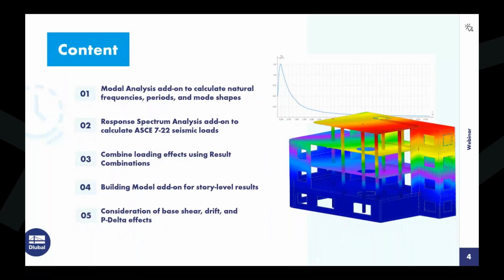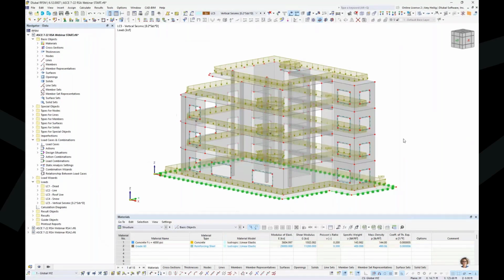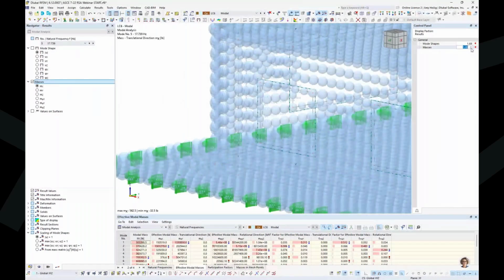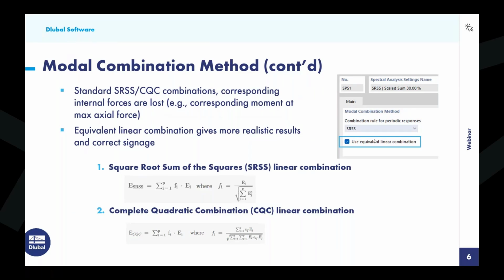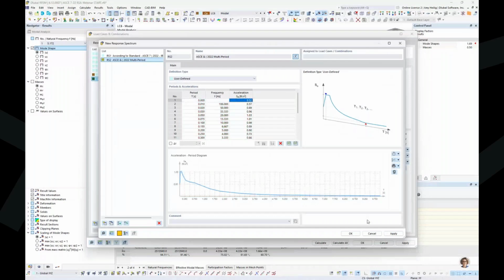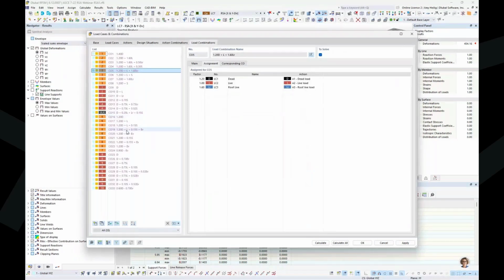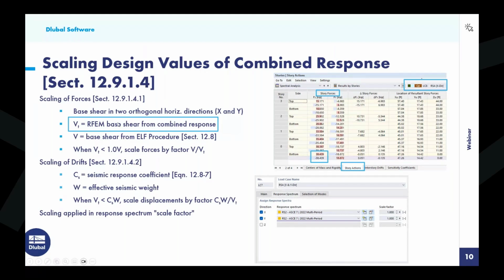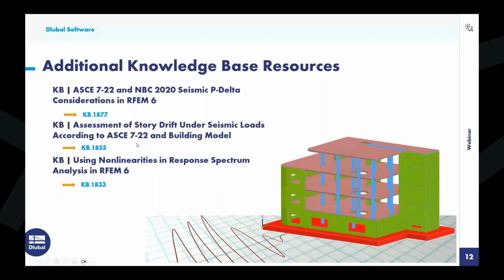[EN] Webinarium | Analiza spektrum odpowiedzi ASCE 7-22 w RFEM 6 (USA)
Ten webinar wprowadzi analizę spektrum odpowiedzi ASCE 7-22 w RFEM 6.

Plan:
00:00 Wstęp
02:00 Przegląd konstrukcji i obciążenia
06:26 Pionowe statyczne obciążenie sejsmiczne
09:19 Obliczenia analizy modalnej
21:25 Przykład 1: RSA – X & Y pojedyncze LC
44:15 Ex. 2: RSA – X & Y niezależne stany obciążeń
49:50 Wyniki modelu budynku
57:10 Wniosek

Skorzystaj z naszego bezpłatnego wsparcia. Czy mają Państwo jakieś pytania?